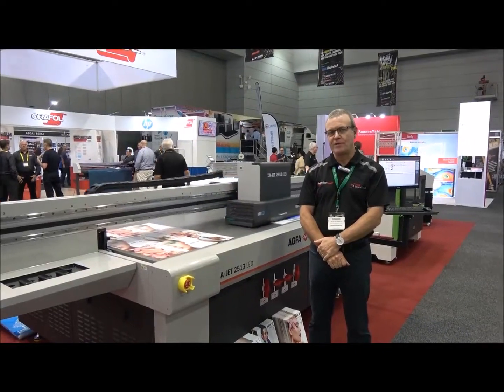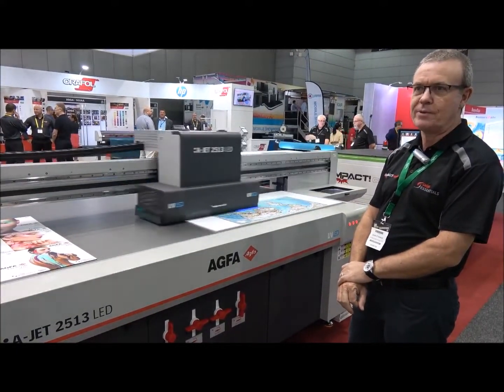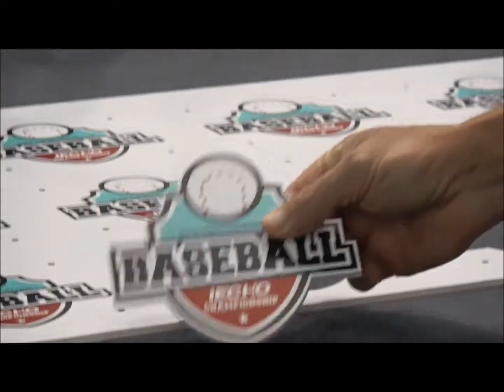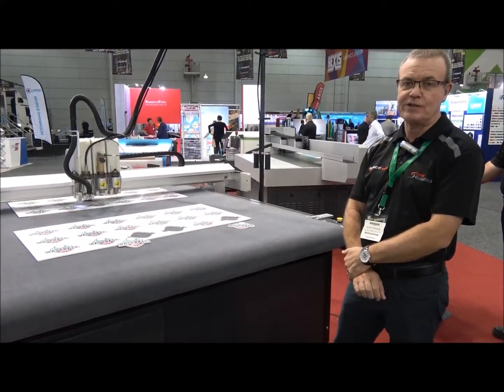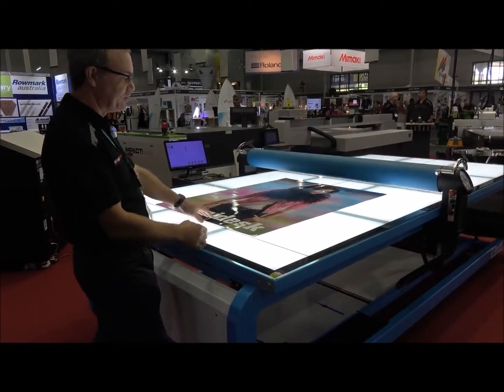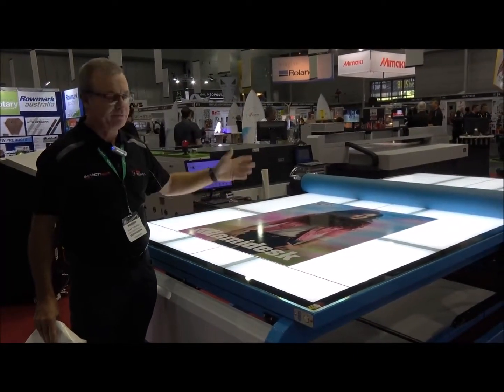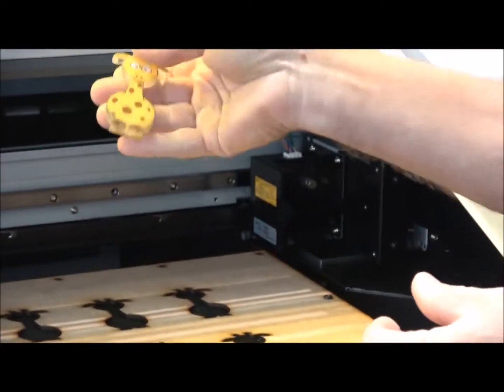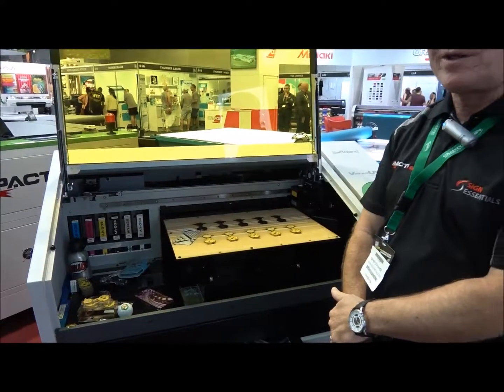Sign Essentials at Visual Impact Brisbane 2018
This video is courtesy of It was taken at the Brisbane Visual Impact Show where we presented new and interesting products.  On show were the new Agfa A-Jet flatbed UV LED printer, our new iECHO flatbed cutters, the popular Lamidesk application tables as well as our Impact CNC lasers and Roland printers.